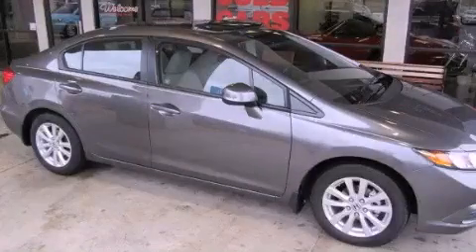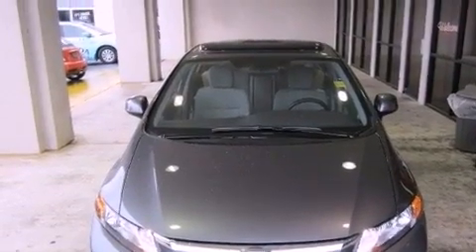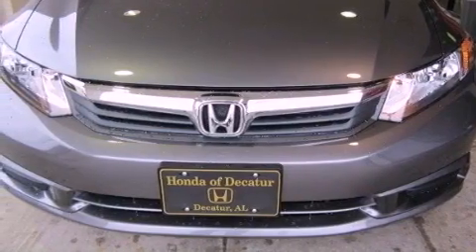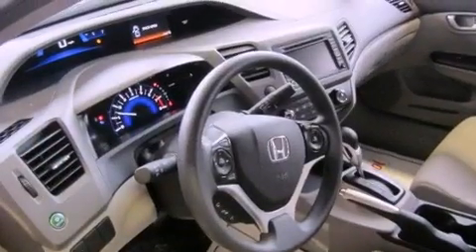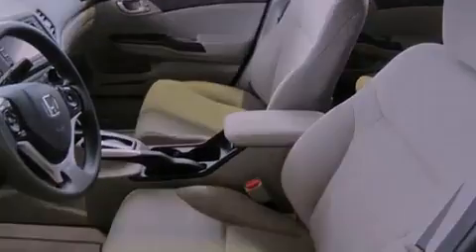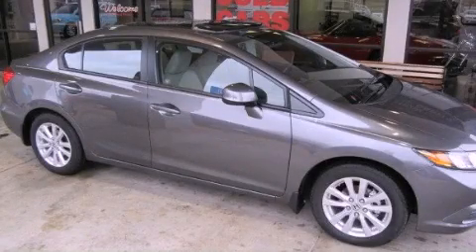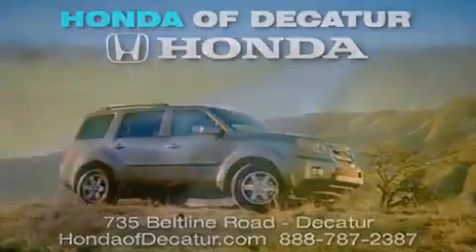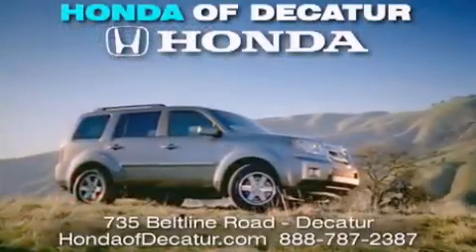2012 Honda Civic Athens AL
Year : 2012
 Make : Honda
 Model : Civic
 Engine : Gas I4 1.8L/110
 Trans . : Automatic
 Exterior : Gray
 Miles : 11

 Stock : 2H0370

 2012 Honda Civic Decatur AL